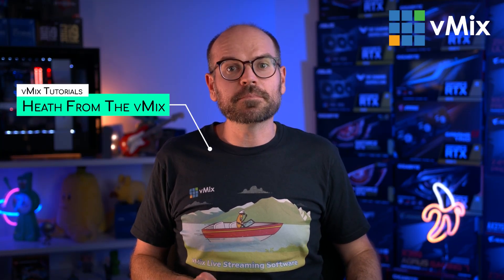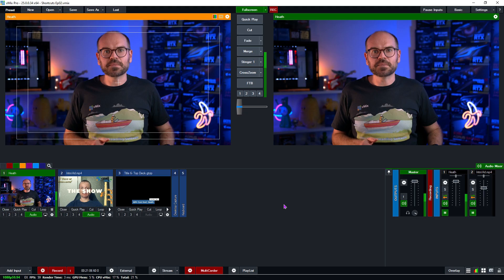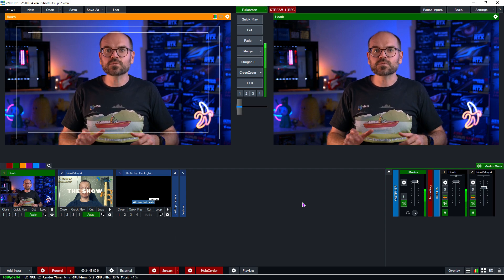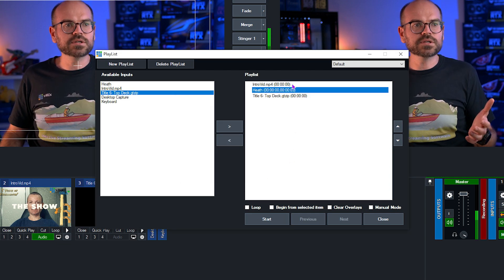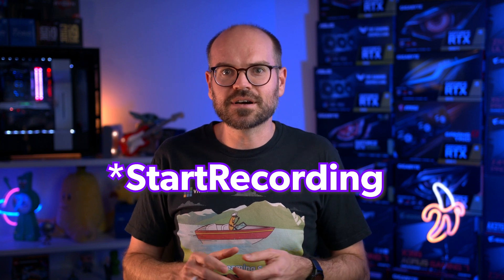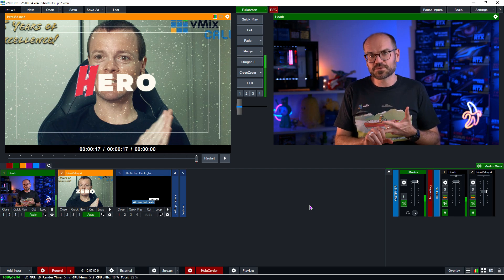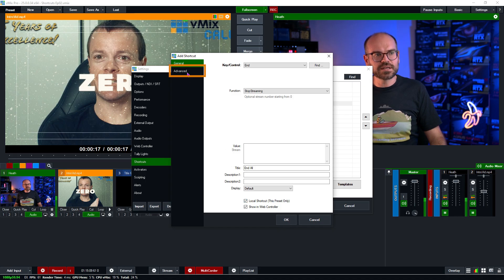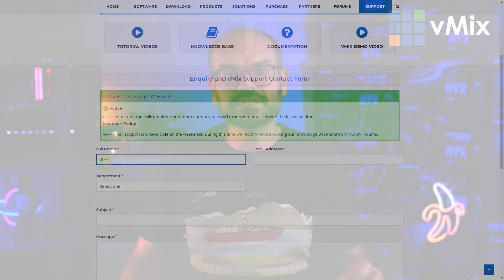Know Your Shortcuts - Episode 02 - Start, Run and End your vMix Stream, Recording and Playlist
In the second vMix Episode of Know Your Shortcuts we’ll be looking at a bunch of shortcuts that allow us to start and stop our streaming and recording on demand. We’ll also set up a short playlist intro sequence and us a shortcut to start this. The shortcuts we’ll cover include:
  - StartStreaming
  - StopStreaming
  - StartStopStreaming
  - StartRecording
  - StopRecording
  - StartStopRecording
  - StartPlaylist

Throughout the video we’ll see different ways to combine shortcut so that one button or key can trigger multiple events.

Here is a huge list of all the Shortcut Functions -

Timestamps
0:00 Introduction
0:34 Download Free vMix Trial
1:25 Round 1 – StartStreaming & StartStopStreaming
5:33 Round 2 – StartPlaylist, StartRecording & StartStopRecording
12:08 Round 3 – StopRecording & StopStreaming
15:12 Shortcuts Triggering Shortcuts – How Advanced!